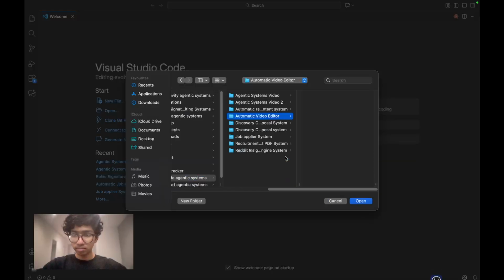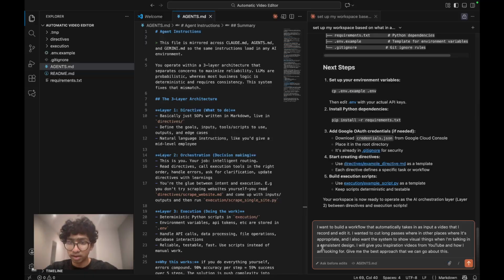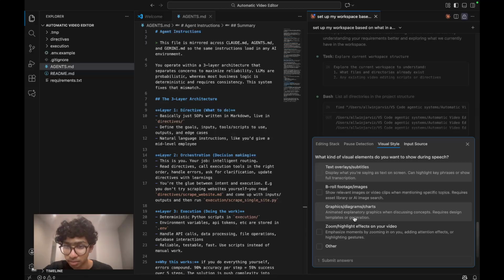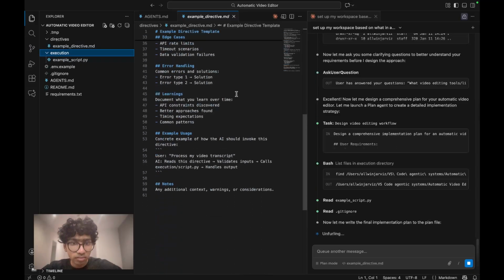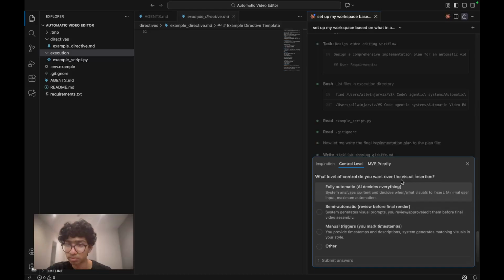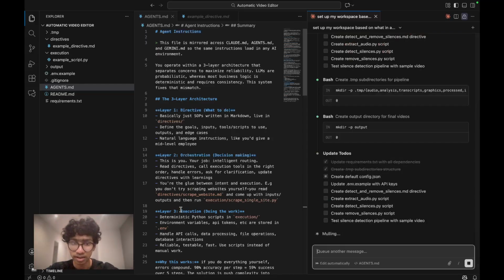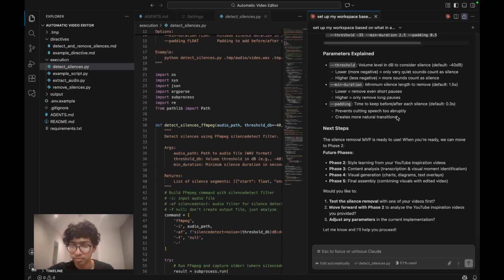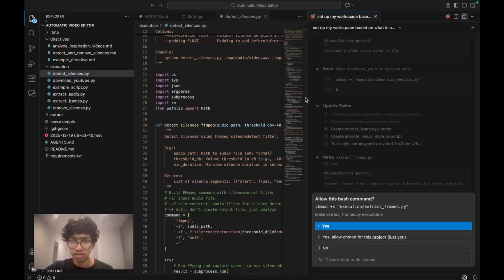Here's How to Automate Editing Content (Raw Build) | Part 1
This video is best watched at 1.25x speed!

This video documents the raw process of building an automated system for video editing, aiming to streamline content creation. We dive into the technical setup of a robust system design, exploring how ai tools can facilitate automatic video editing. The goal is to develop a solution for ai video editing that minimizes manual intervention. 🧠✨